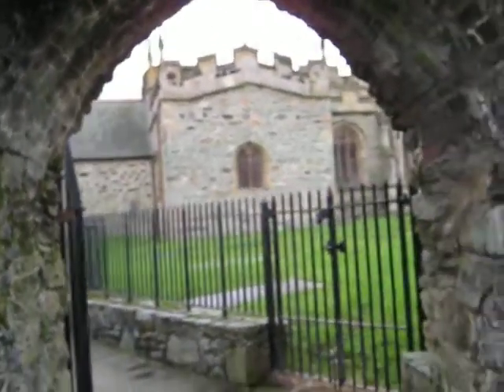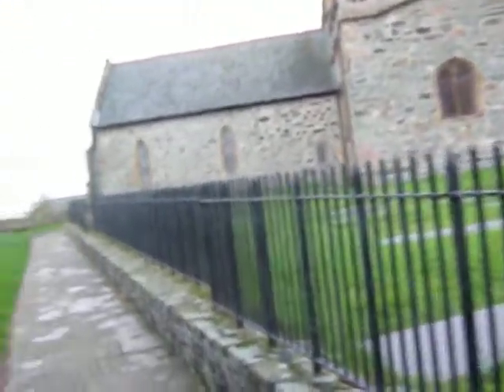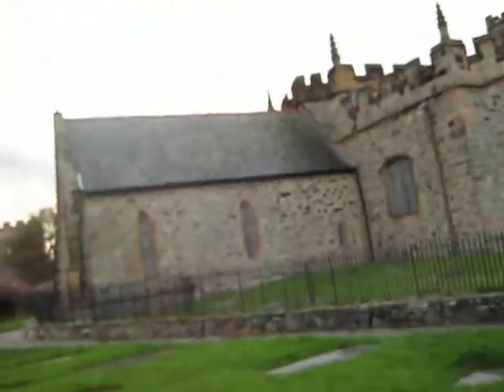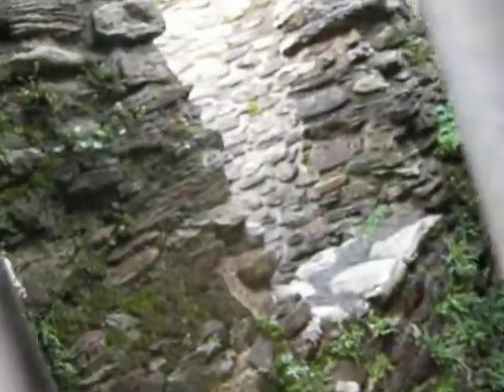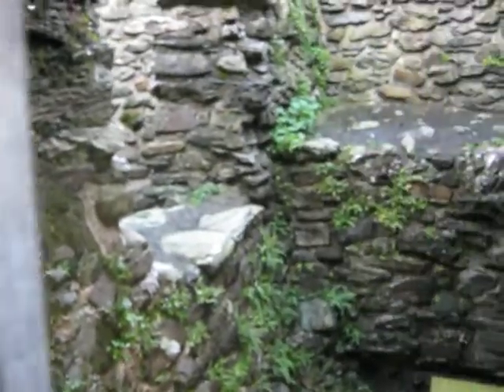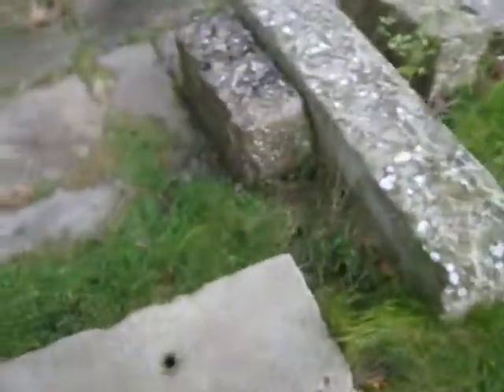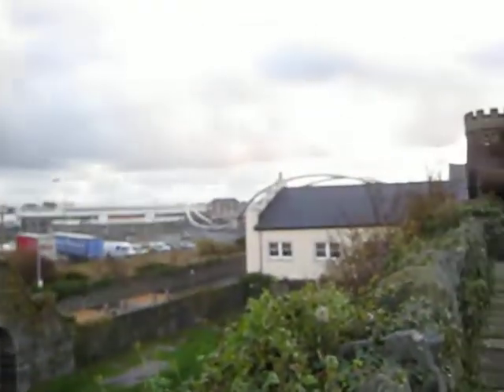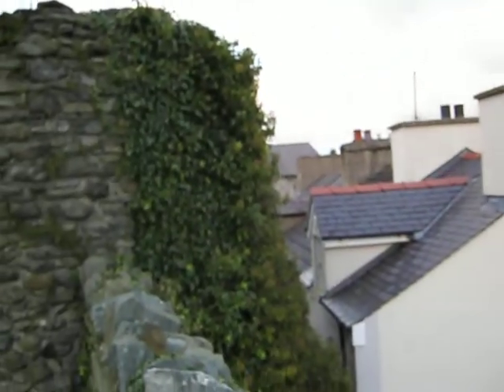Hollyhead, Wales. FreeTruth Show. Part 2